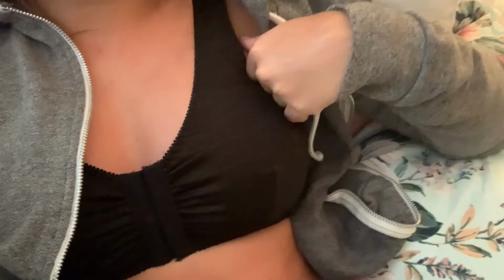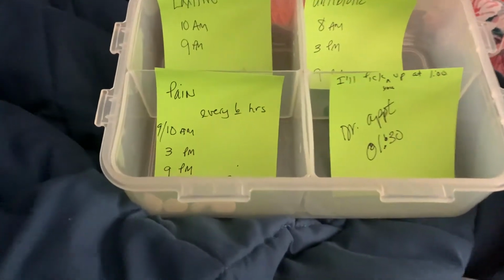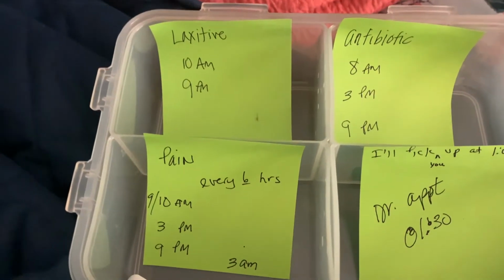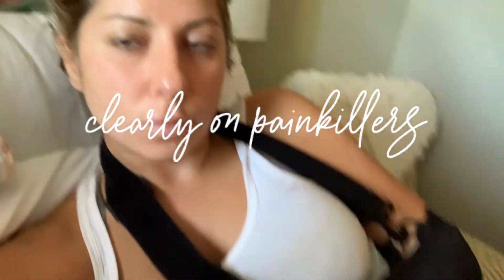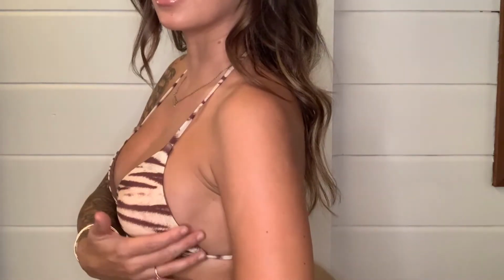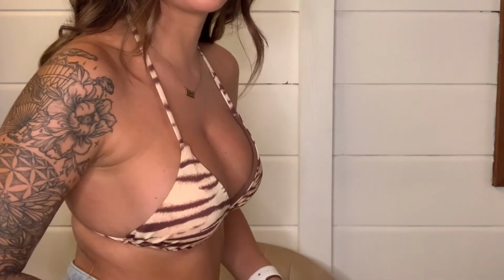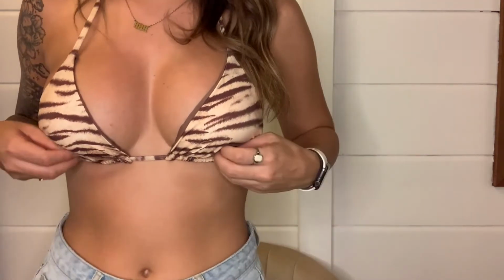I GOT TWO BOOB JOBS PT. 2 | VLOG, COST, PAIN, FAQ, CAPSULAR CONTRACTURE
Feel free to drop anymore questions in the comments below!

* I apologize about some of the sound when I am talking, I'm waiting on backorder for a new phone! *

Personal IG: @itskristineith

Songs:
Alex Productions - SUNN, Lo-fi Fashion Chill Hip Hop, Bells
Ikson - Reveal

888 Necklace
Lip Liner
Orange Crop Top
Bikini: Monday Swim
Teeth Whitening